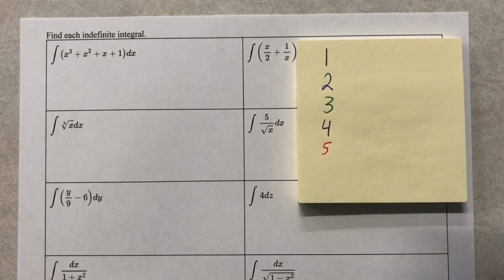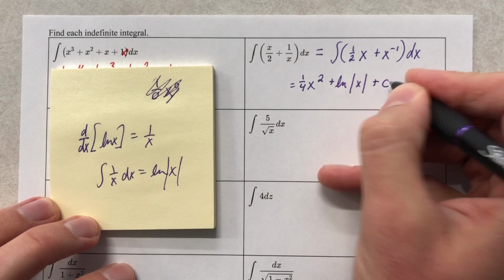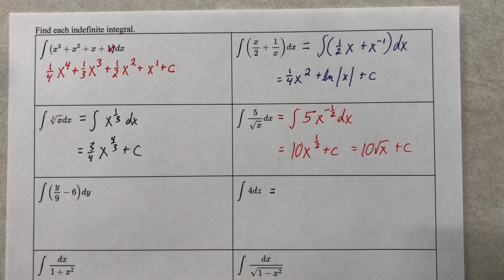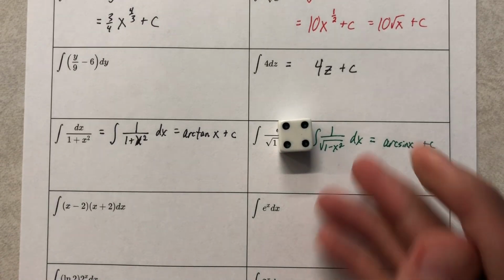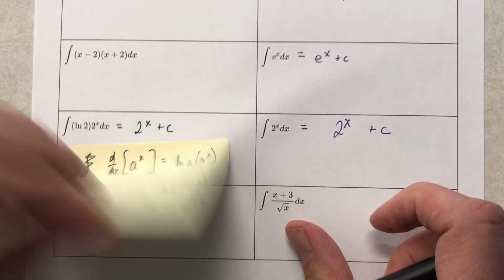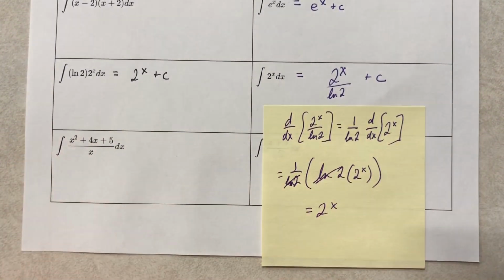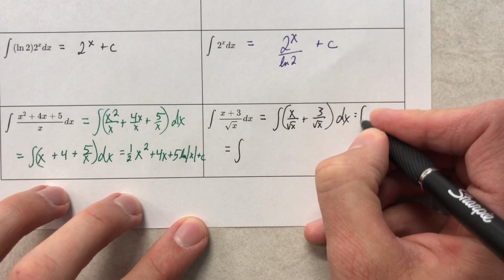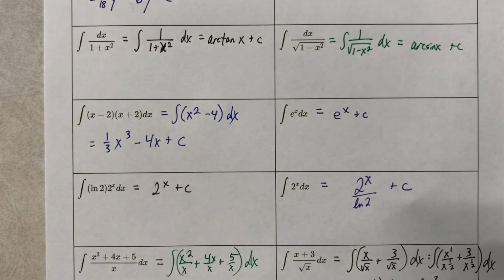Antiderivatives and Indefinite Integrals, Part 3